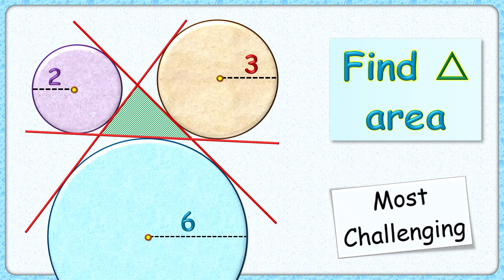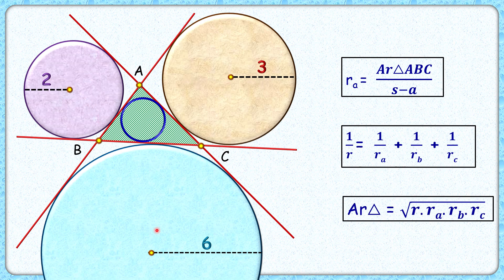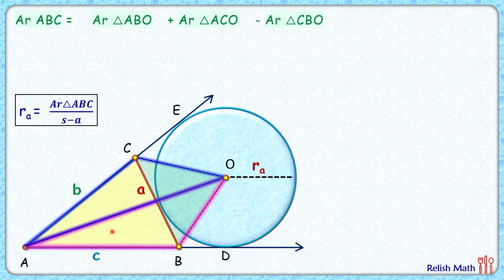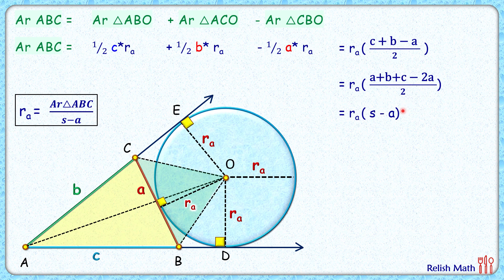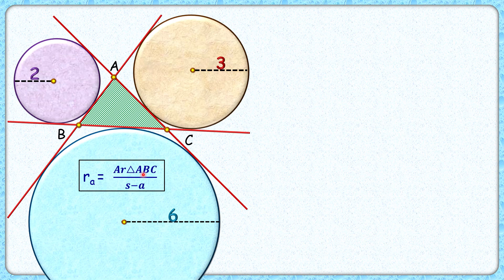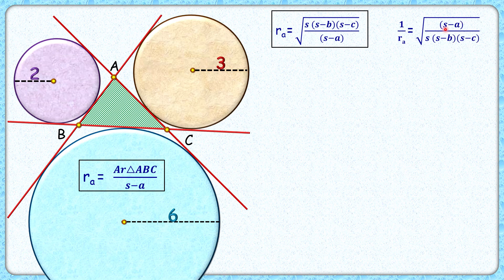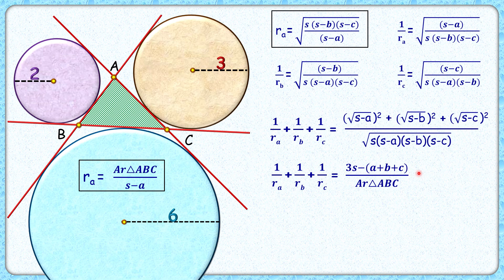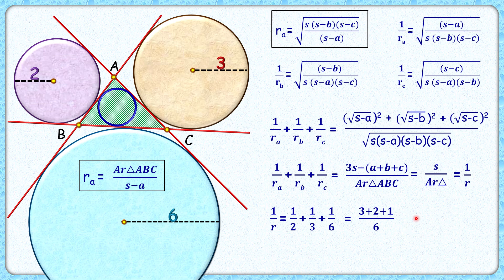Find area of triangle from 3 radius olympiad maths PRMO circle #420